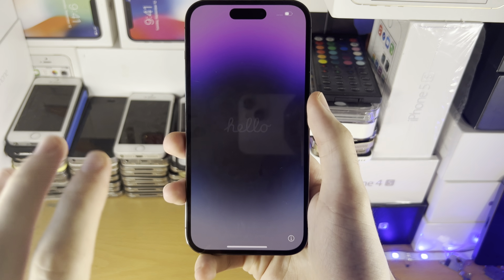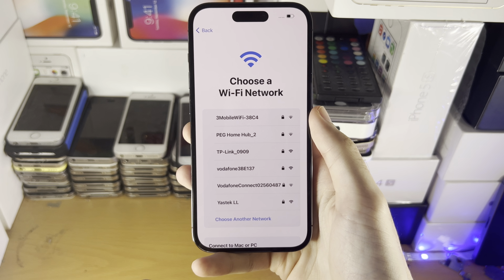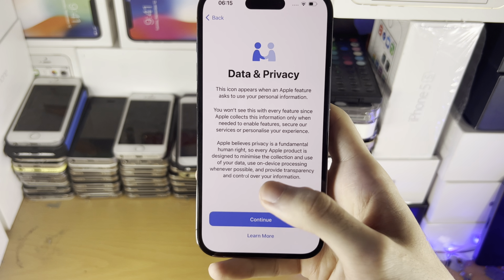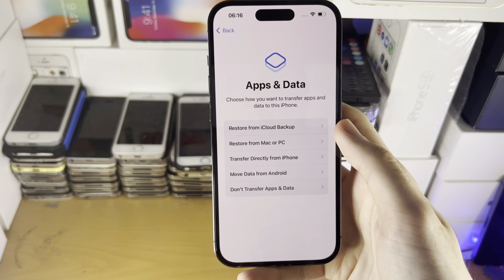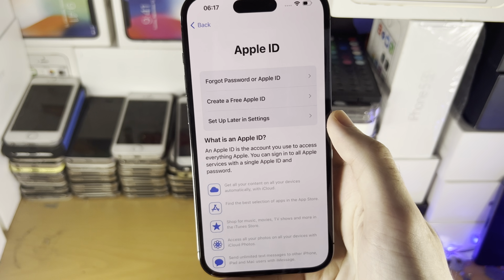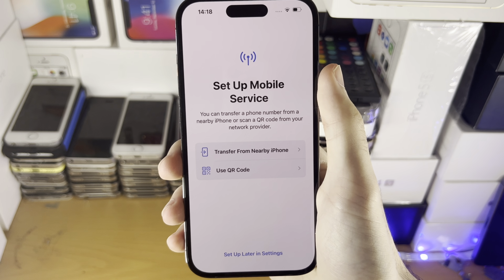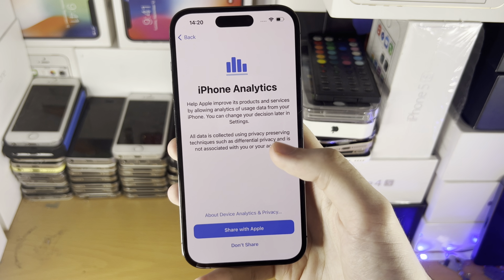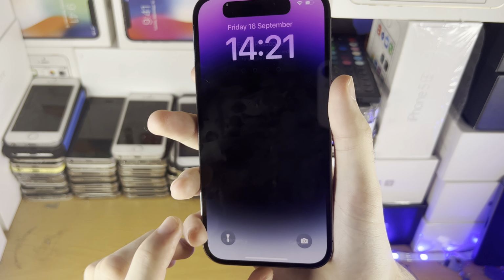How To Setup & Activate iPhone 14 Pro!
iPhone 14 Pro activation | how to setup iPhone 14 Pro & activate the device! Do you own the iPhone 14 pro and don't know how to go through the activation process? If so, this video is for you! I will teach you how to activate iPhone 14 Pro in this tutorial. By the end of this guide, you will have gone through all of the setup screen in iPhone 14 Pro, and the device will be activated as well.